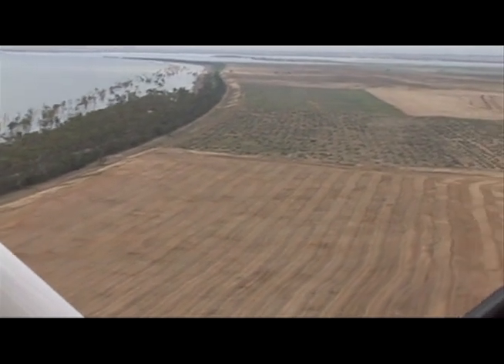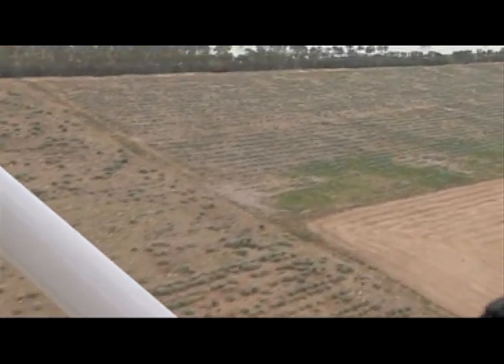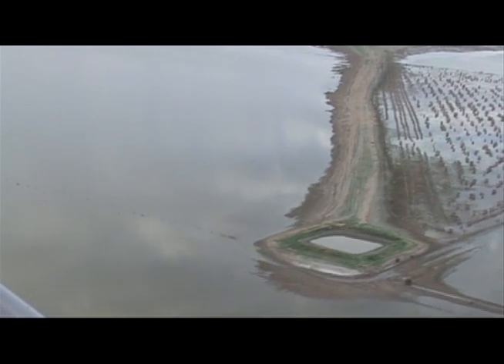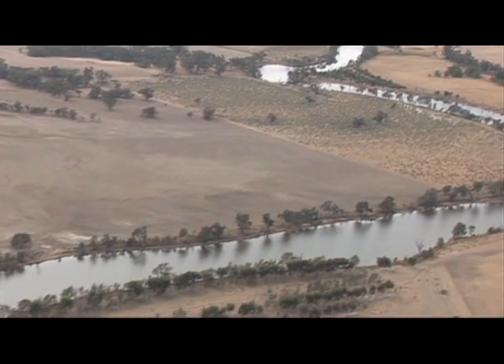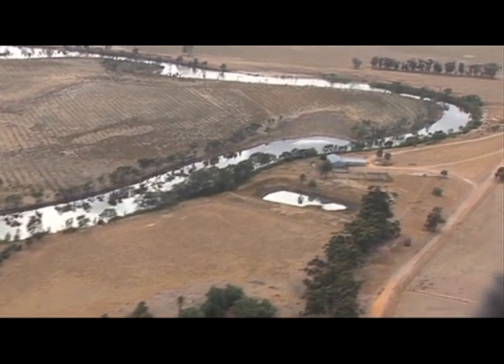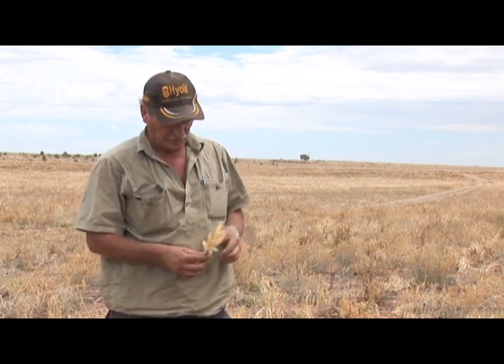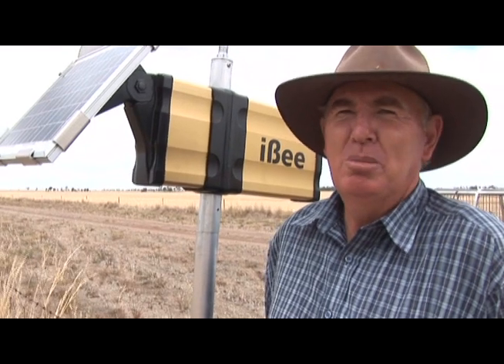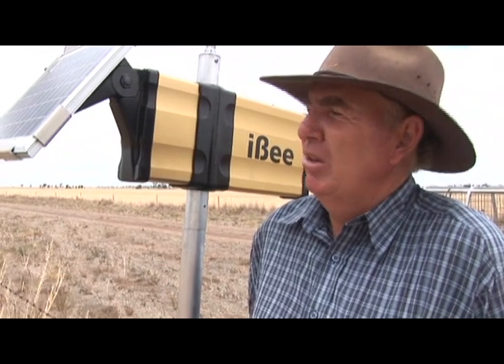Farming for Sustainable Soils Group Profile - Lower Avon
The North Central CMA project Farming for Sustainable Soils showcases it's Lower Avon group.

Proudly supported by Caring for our Country and North Central Catchment Management Authority.